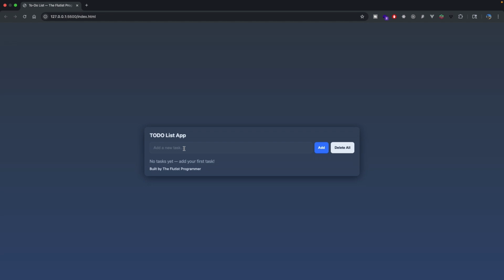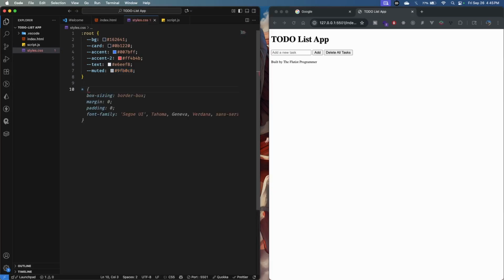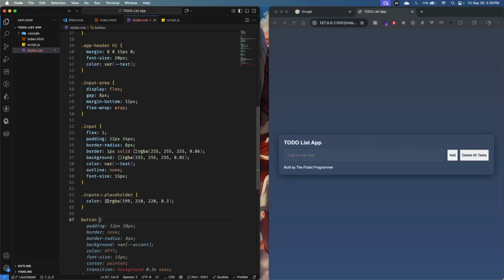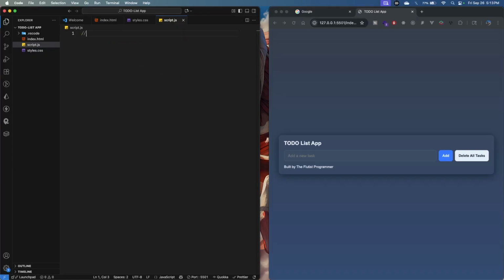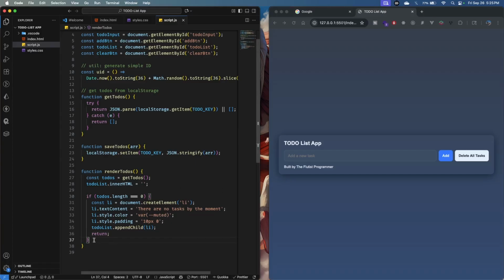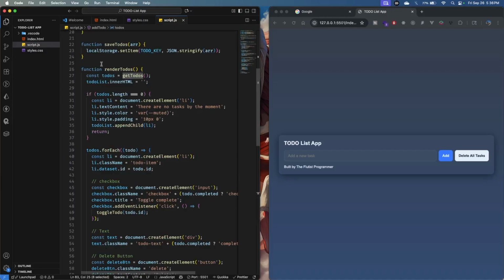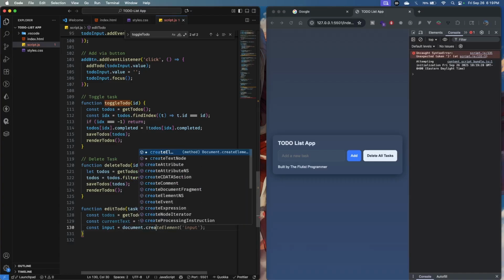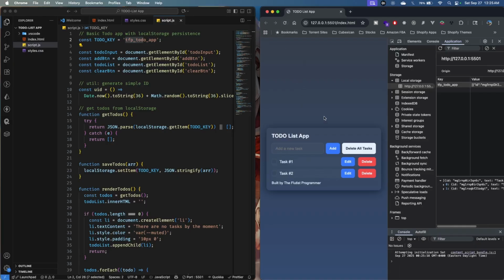Build a To-Do List App with JavaScript | Full 1-Hour Beginner Tutorial (Step by Step)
In this complete 1-hour beginner-friendly tutorial, I’ll show you how to build a fully functional To-Do List App Website using HTML, CSS, and JavaScript — step by step, line by line. No steps skipped!

✨ What you’ll learn:
- How to structure your project with HTML
- Styling your app with CSS (clean, modern design)
- JavaScript basics: DOM manipulation, event listeners
- Adding, editing, completing, and deleting tasks
- Best practices for beginner-friendly coding

This is the perfect first project if you’re learning to code in 2025! 🚀

📌 TABLE OF CONTENT:
00:00 Introduction
00:17 Presentation Before Demo
00:27 Live Demo of To-Do List App
02:09 Create folder and files
03:35 Coding on index.html
03:57 Open index.html in browser with Live Server Extension
04:38 Create all elements in HTML
10:44 Coding on styles.css
11:14 Create root variable colors
12:06 Apply general styles with \* selector
12:53 Apply styles to body element
16:22 Apply styles to .app class
18:30 Apply styles to the .app class header h1
19:24 Apply styles to the input area
23:26 Apply styles to the buttons
26:39 Apply styles for the todos task list
34:09 Coding on script.js
35:04 Create variable KEY for Local Storage
35:32 Create variables to get HTML elements of input, add button, todo list and clear button
37:24 Create uid function to generate unique IDs
39:29 Create getTodos() function to get the tasks from Local Storage
40:53 Create saveTodos() function to save tasks to Local Storage
42:28 Create renderTodos() function to render the tasks on the screen
56:20 Create addTodo() function to add a new task
1:00:12 Add missing line on renderTodos() function for tasks text
1:01:15 Create event listener for enter key on input field
1:02:52 Create event listener for add button
1:04:37 Create toggleTodo() function to mark tasks as completed or not
1:06:46 create deleteTodo() function to delete a task
1:08:14 create editTodo() function to edit a task
1:13:38 Add event listener for delete all tasks button
1:15:16 Add renderTodos() call at the end of the javascript file
1:15:31 Fix small class mistake on styles.css and script.js
1:17:13 Final Demo of the To-Do List App
1:20:52 Big Thank You
1:21:05 Like, comment and subscribe!

ℹ️ About:
In this video, The Flutist Programmer showes you how can you build a beautiful to-do list app website using HTML, CSS, and JavaScript. This is a complete beginner-friendly tutorial where I explain everything step by step, line by line. No steps skipped!